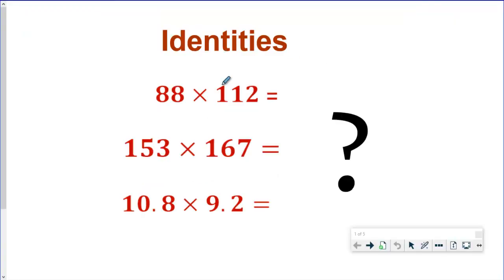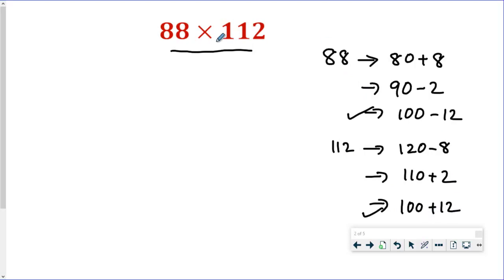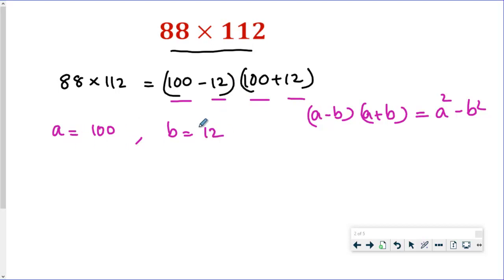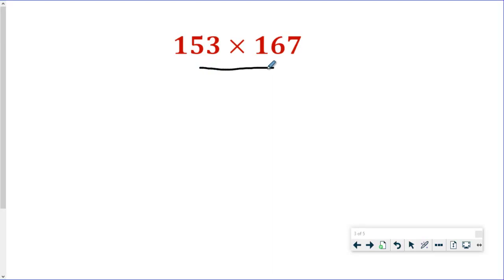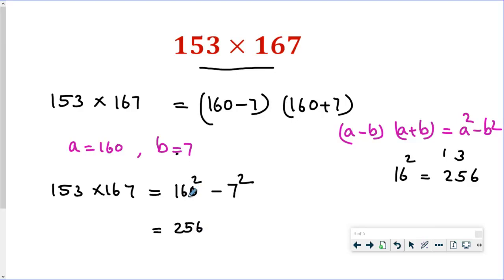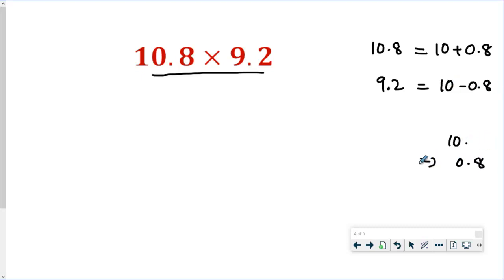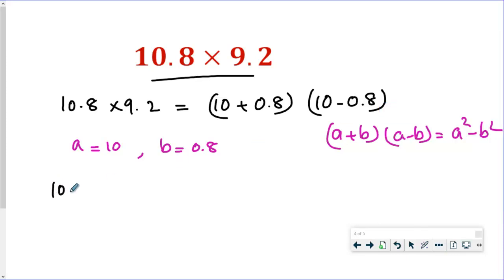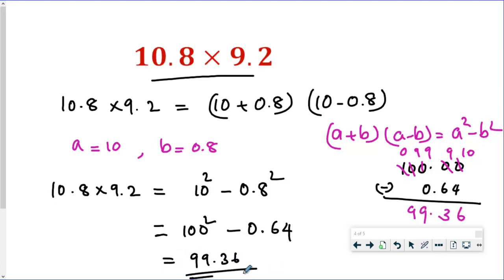Grade VIII : Multiplication of numbers by using Identity